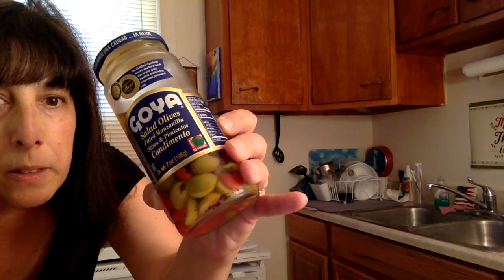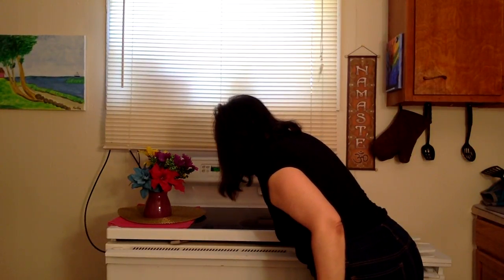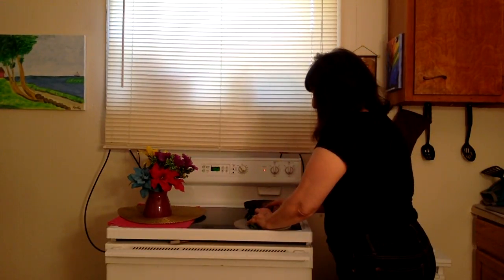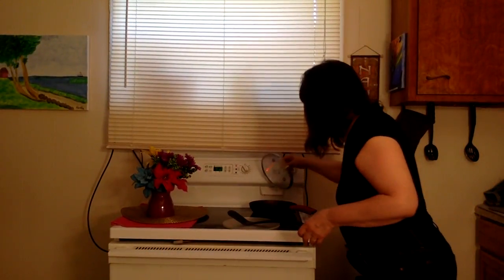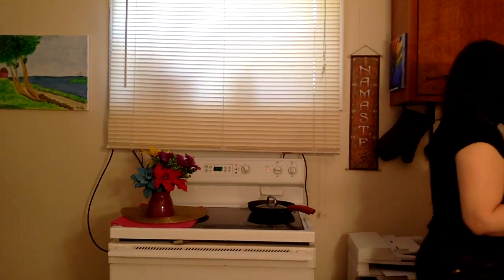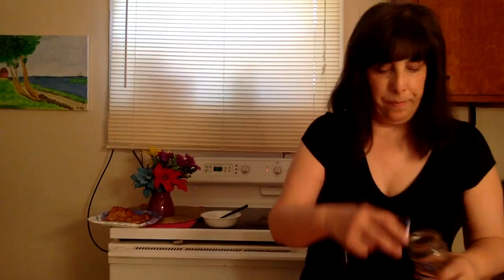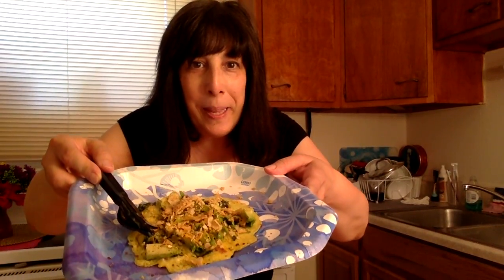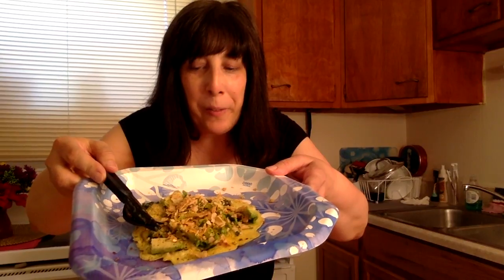Yummy Spicy Spinach Olive Garlic Avocado Tortilla Chip Omelet & My Copper Oven Pan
Using whatever I had in the refrigerator, I made an omelet that looks and tastes DELICIOUS!  PS- I almost never cook.  I also show you my wonderful copper oven pan which is great for reheating food in the oven.